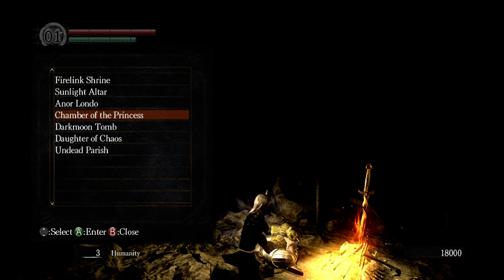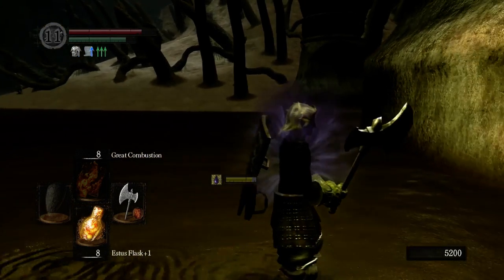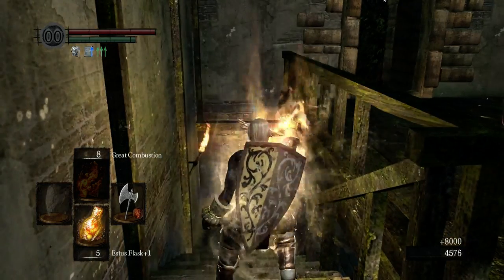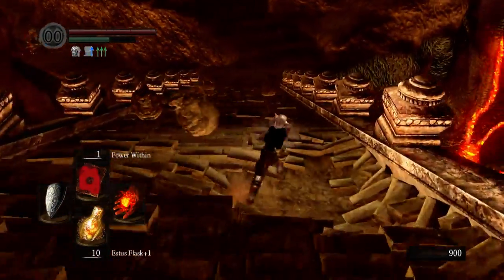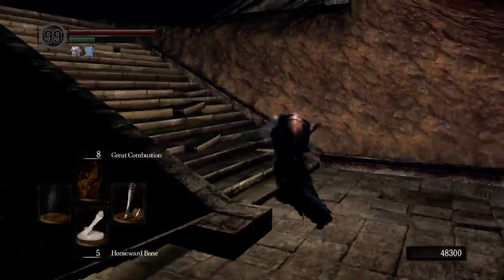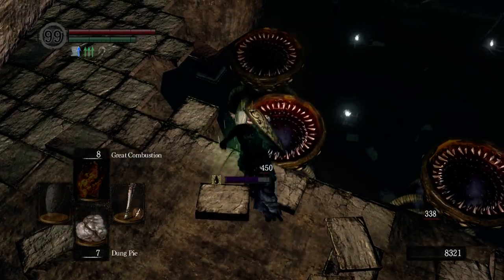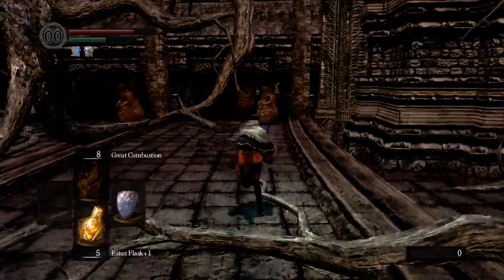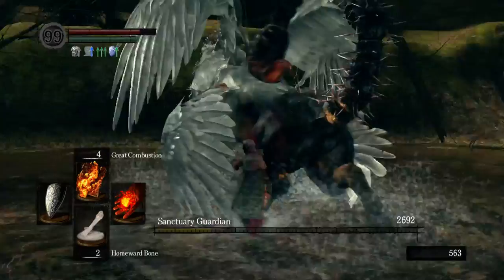[Archive Dark Souls 25] Dark Souls: Soul Level 1 Full Power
Solo Run
This stream was all about acquiring the last souls, chunks, and rings that make up our Power Rituals, which culminates with a fight against the Sanctuary Guardian showing off said power.